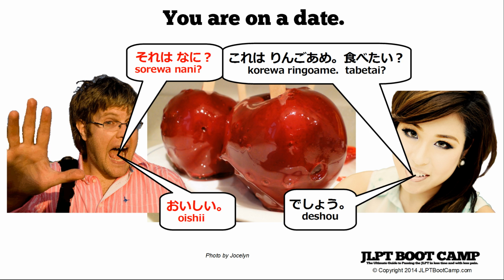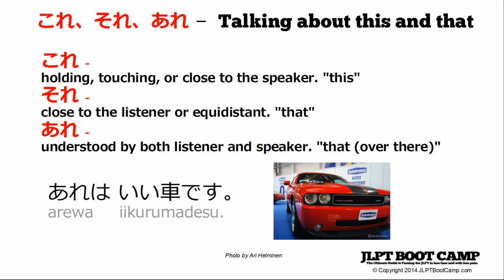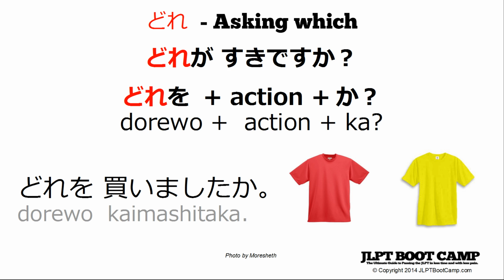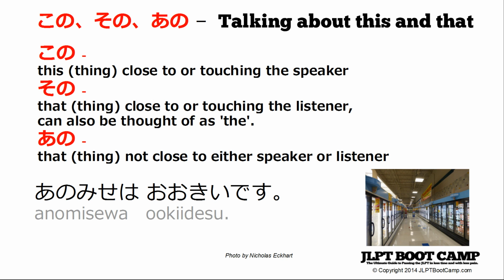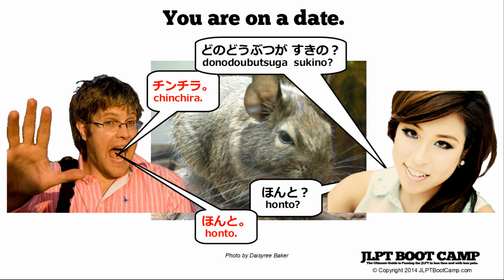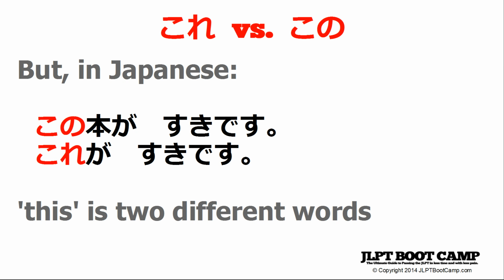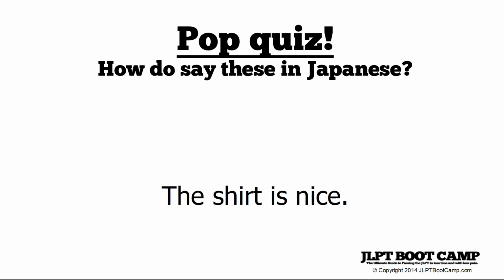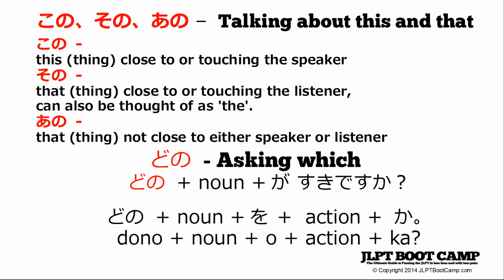JLPT N5 Grammar - kono, sono, ano, dono vs. kore, sore, are, dore (この、その、あの、どの vs. これ、それ、あれ、どれ)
In this N5 Grammar video, I go over how to use this and that in Japanese.  Do you know what the difference between この(kono) and これ(kore) is?  How do you use これ in a sentence? Watch the video to learn more and start practicing this grammar today.